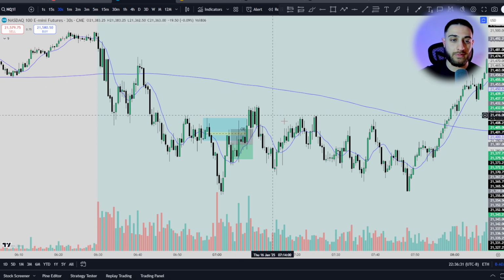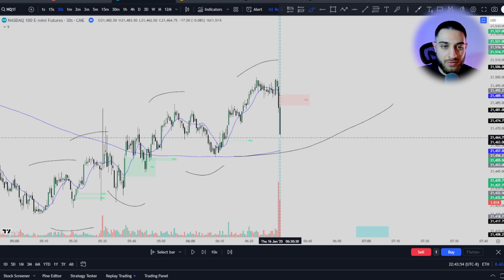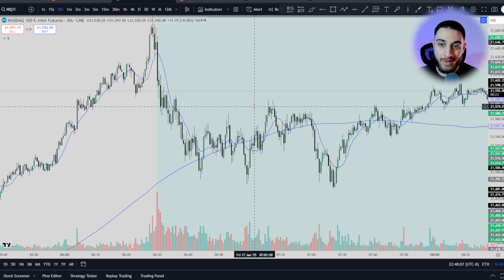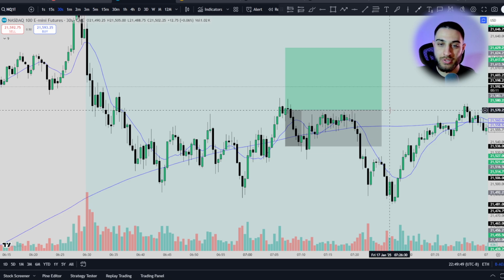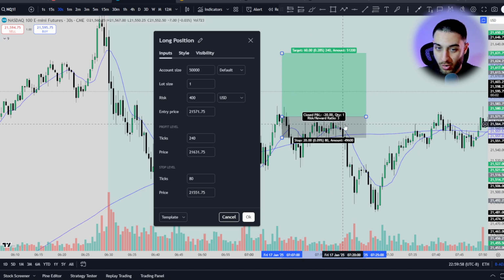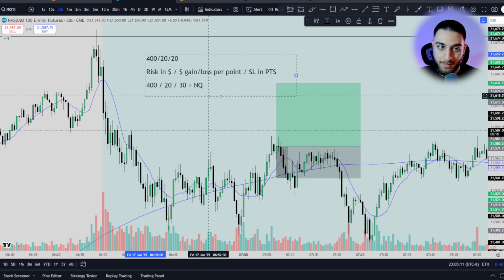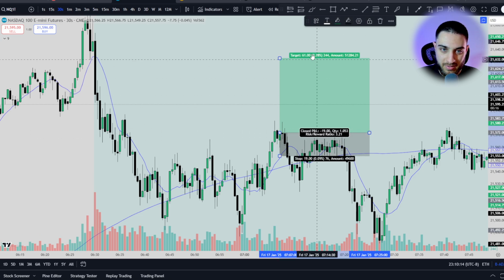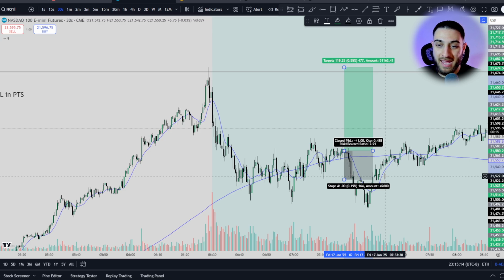Path to Profitability Day 10: Risk Management